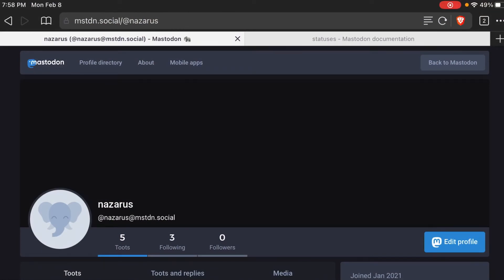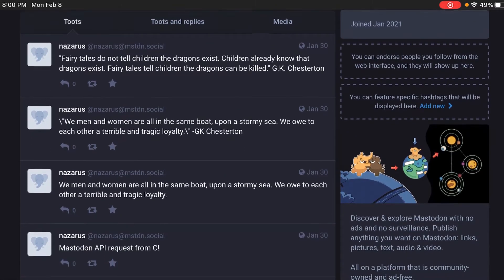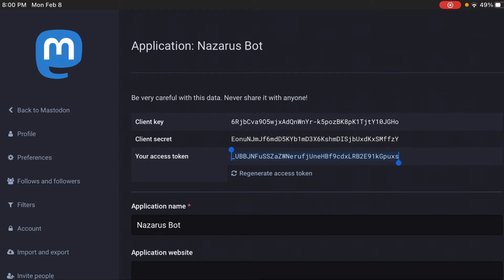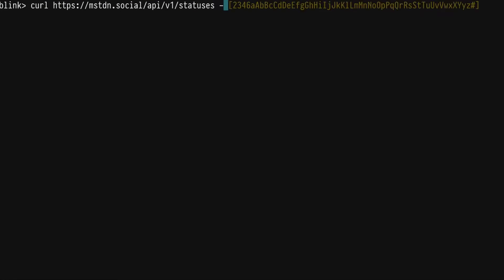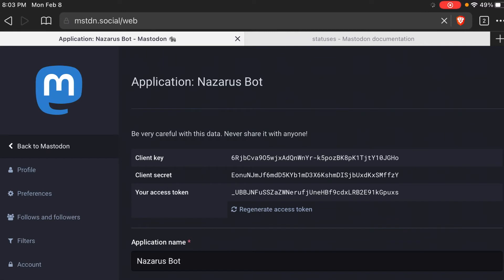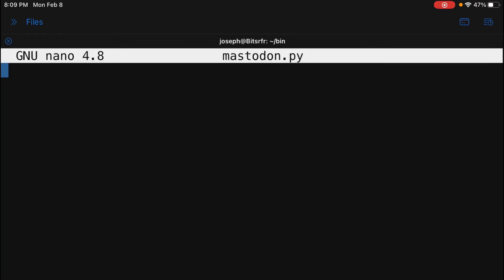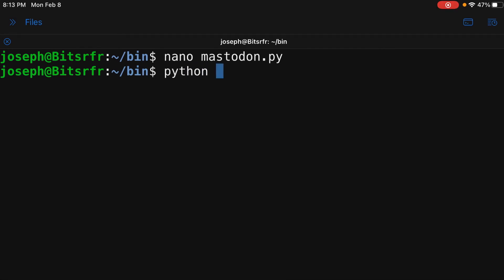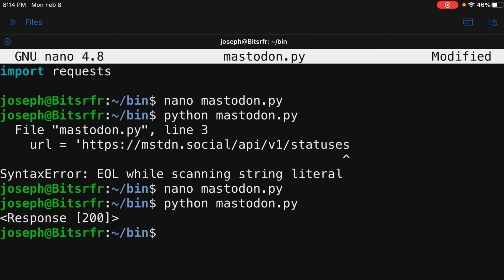Using the Mastodon API - Posting Status Updates to Mastodon via cURL and Python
In this video, I show how to post a status update to Mastodon programmatically using the Mastodon API. I show how to do it with cURL and also with Python.